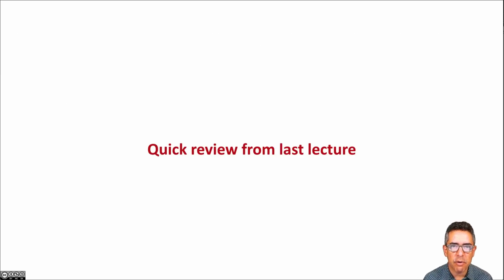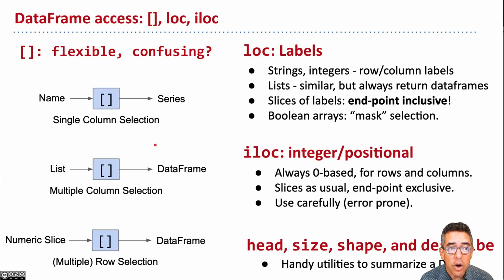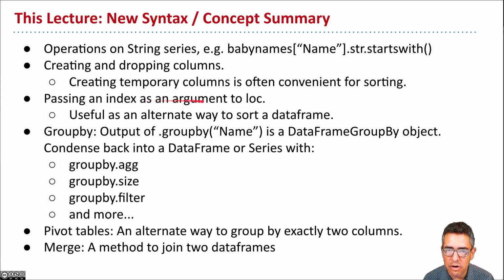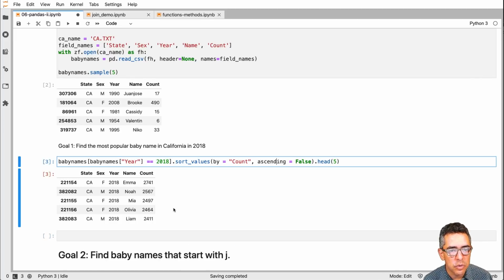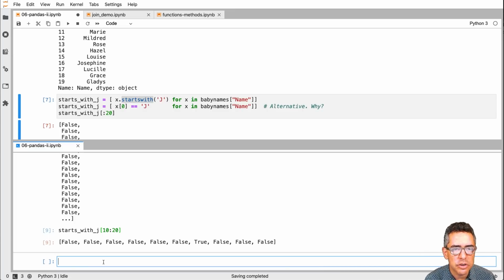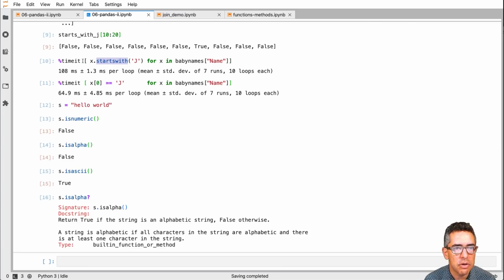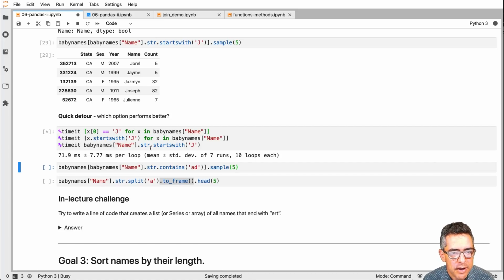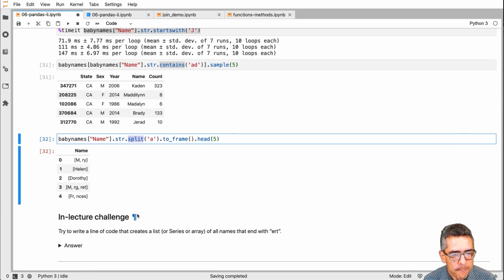6.1 Pandas String Methods – Data 100, Fall 2020